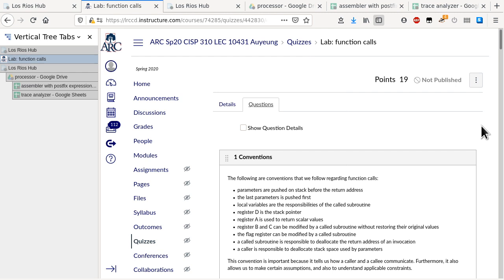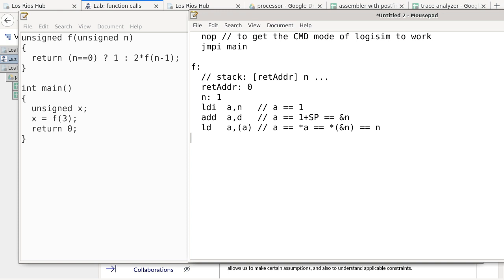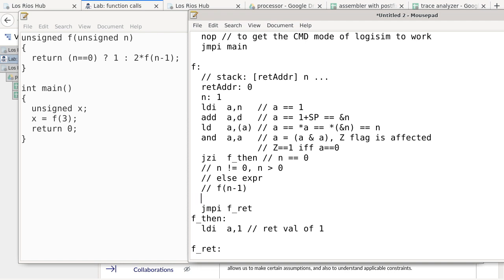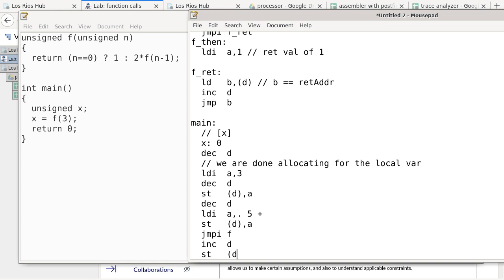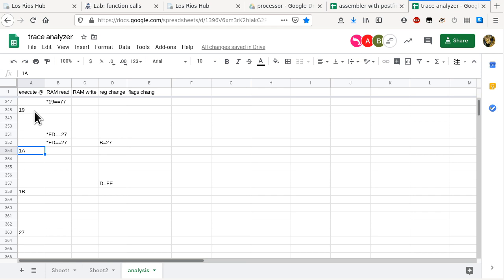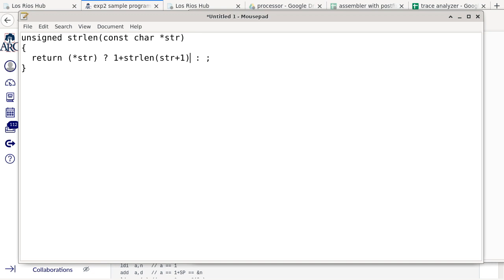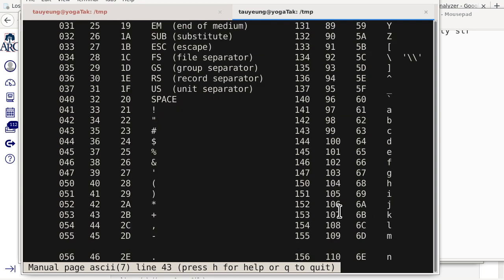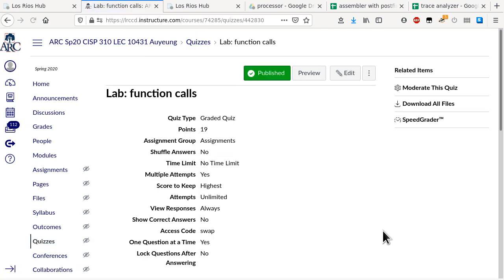20200326 CISP 310